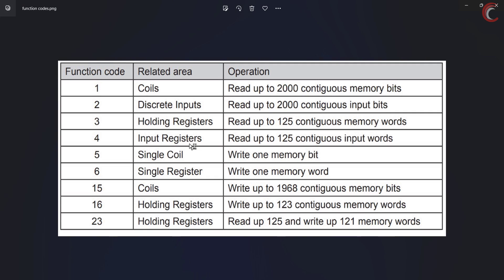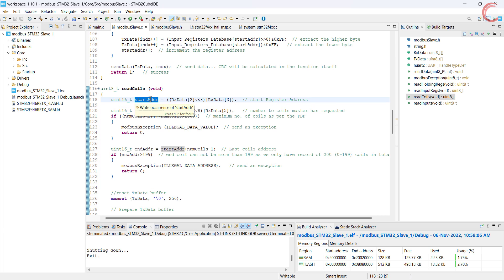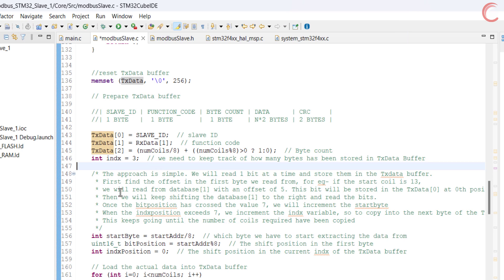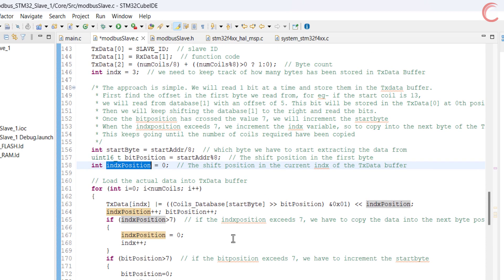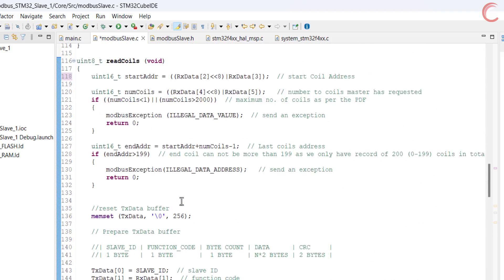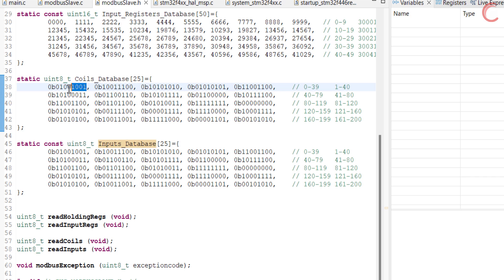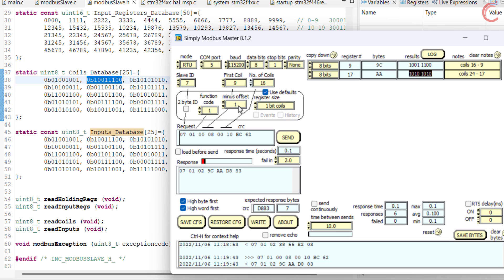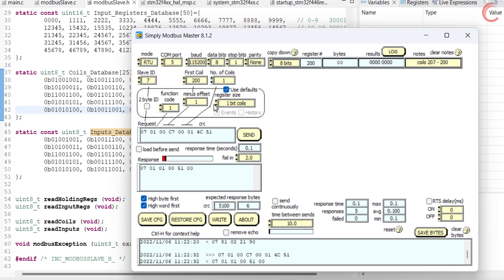Modbus #5. STM32 as SLAVE || Read Coils and Discrete Inputs